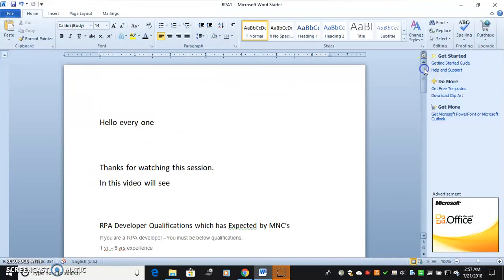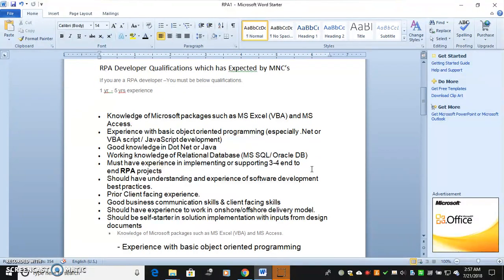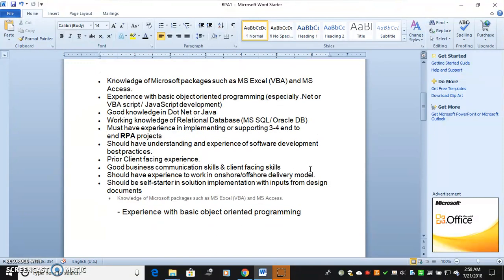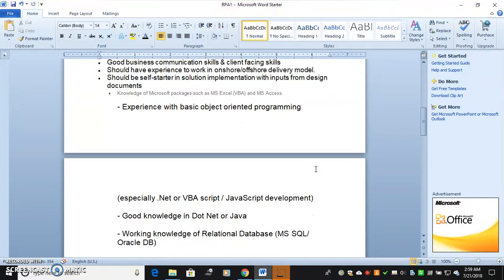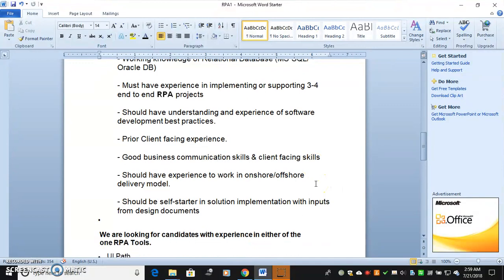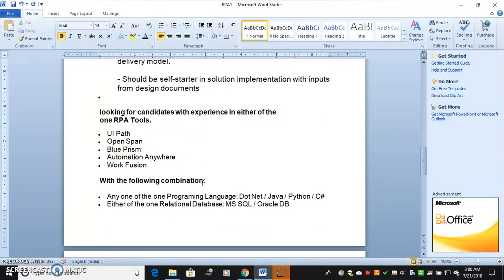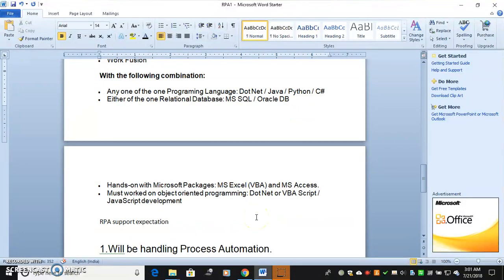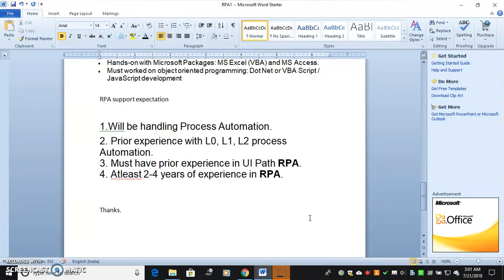RPA-Developer Qualifications expected by MNC's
RPA developers qualifications

In this video will see

RPA Developer Qualifications which has Expected by MNC’s
If you are a RPA developer –You must be below qualifications.
1 yr  - 5 yrs experience

• Knowledge of Microsoft packages such as MS Excel (VBA) and MS Access.
• Experience with basic object oriented programming (especially .Net or VBA script / JavaScript development)
• Good knowledge in Dot Net or Java
• Working knowledge of Relational Database (MS SQL/ Oracle DB)
• Must have experience in implementing or supporting 3-4 end to end RPA projects
• Should have understanding and experience of software development best practices.
• Prior Client facing experience.
• Good business communication skills & client facing skills
• Should have experience to work in onshore/offshore delivery model.
• Should be self-starter in solution implementation with inputs from design documents

looking for candidates with experience in either of the one RPA Tools.
• UI Path
• Open Span
• Blue Prism
• Automation Anywhere
• Work Fusion

With the following combination:

• Any one of the one Programing Language: Dot Net / Java / Python / C#
• Either of the one Relational Database: MS SQL / Oracle DB
• Hands-on with Microsoft Packages: MS Excel (VBA) and MS Access.
• Must worked on object oriented programming: Dot Net or VBA Script / JavaScript development

RPA support expectation

1.Will be handling Process Automation.
2. Prior experience with L0, L1, L2 process Automation.
3. Must have prior experience in UI Path RPA.
4. Atleast 2-4 years of experience in RPA.

Thanks.